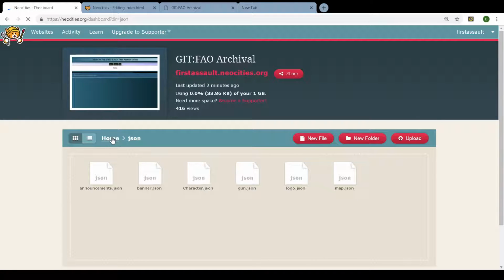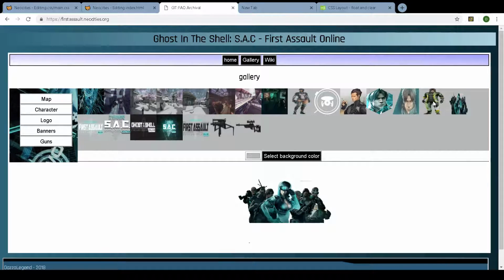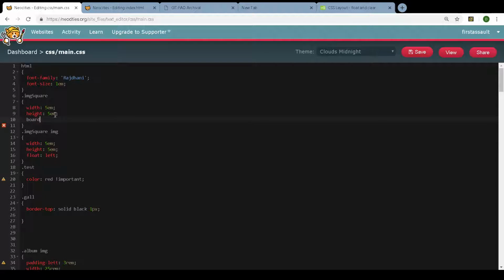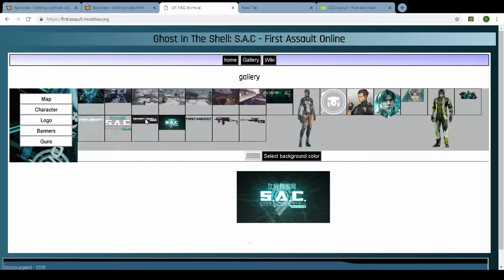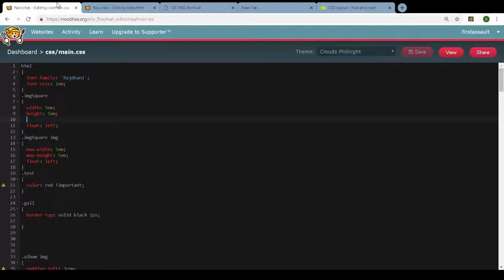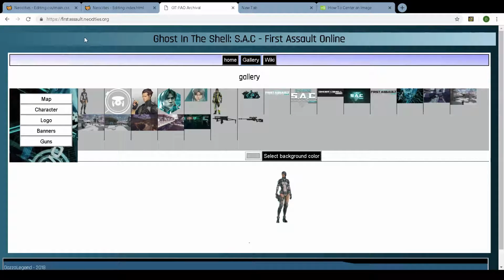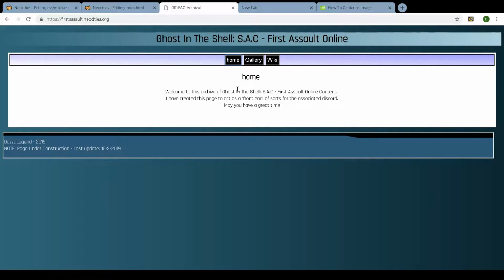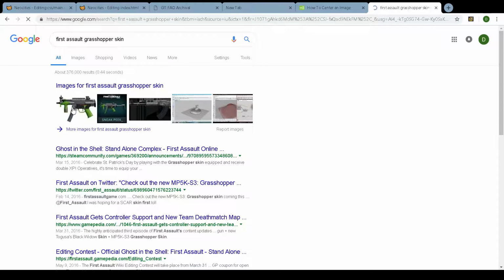gits webpage programming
programming HTML, JS, DOM, JSON page